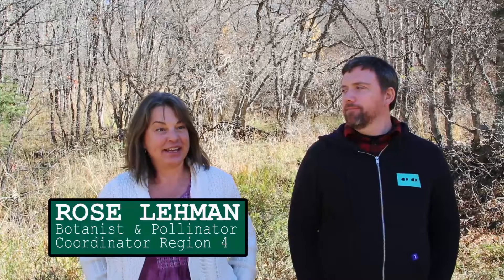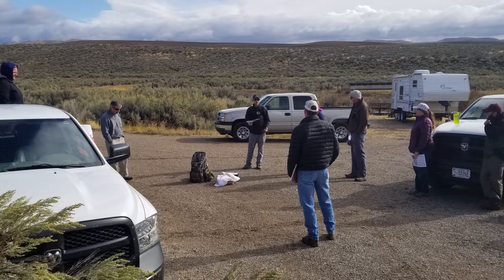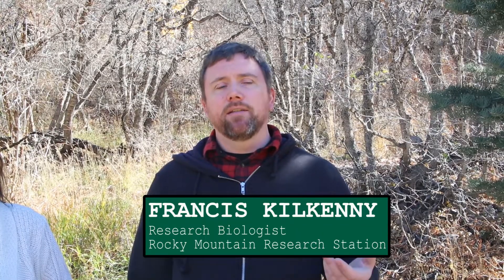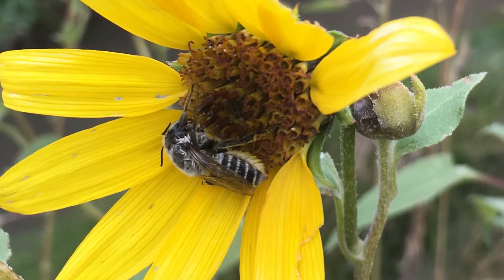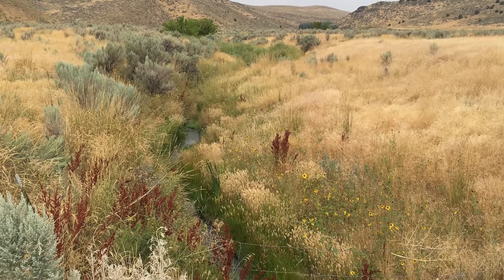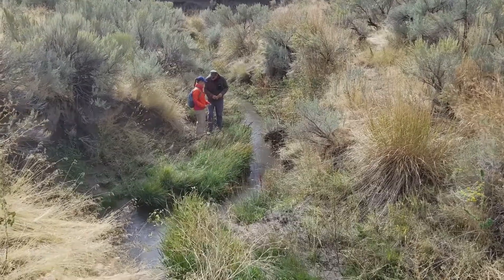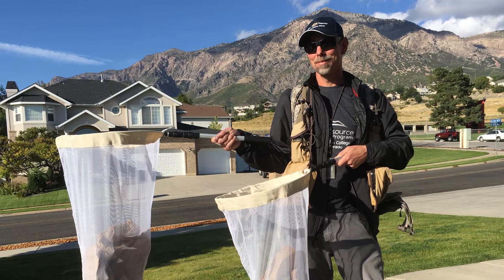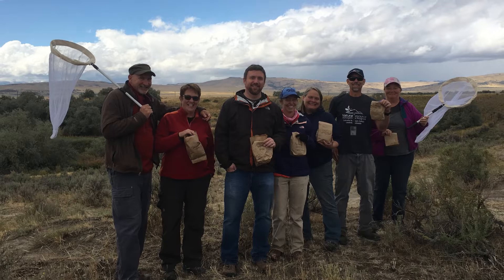Partnering for sage-grouse and pollinator habitat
Science-Manager partnering to improve sage-grouse and pollinator habitat on the Curlew National Grassland is a restoration proof of concept in the works. In this video, RMRS scientist Francis Kilkenny and Botanist and Caribou-Targhee National Forest Pollinator Coordinator Rose Lehman talk about forb island plantings, biochar and the value of collaboration.